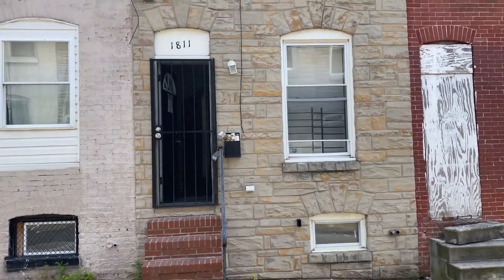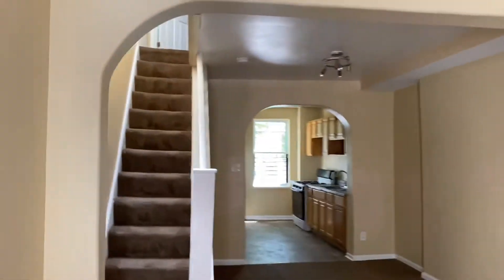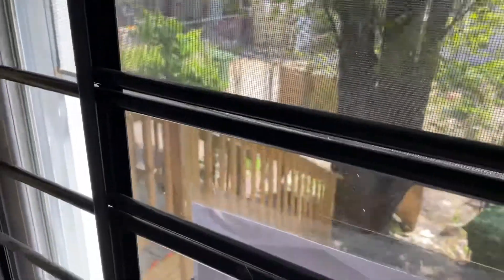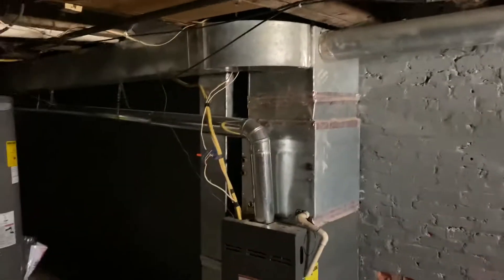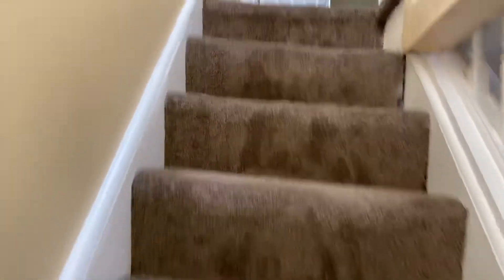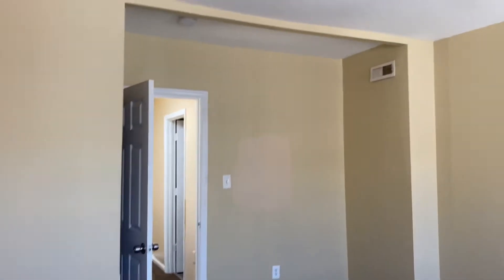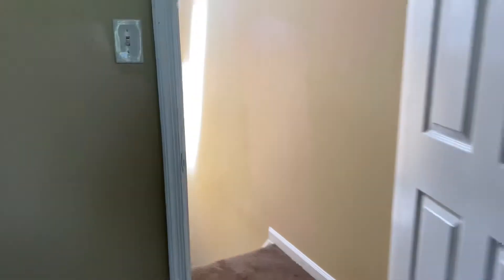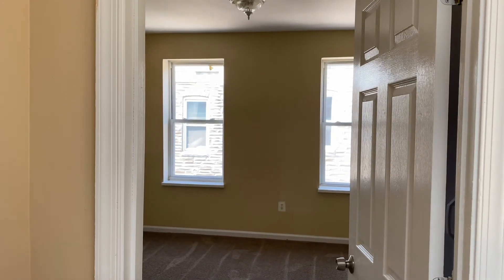1811 N Chapel- Completed Renovation, 5/15/20